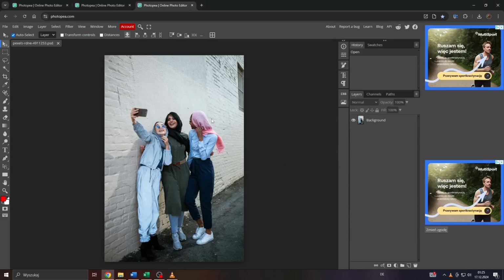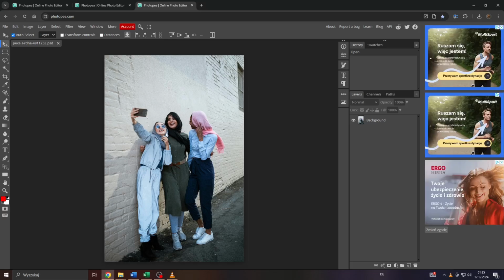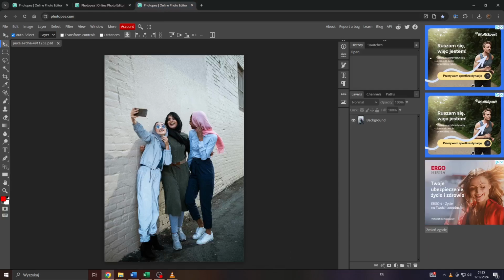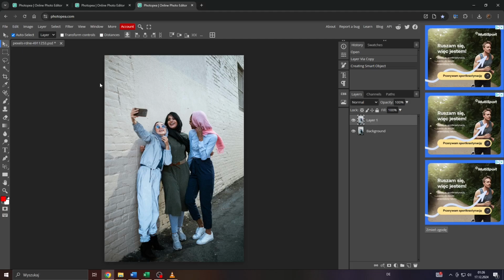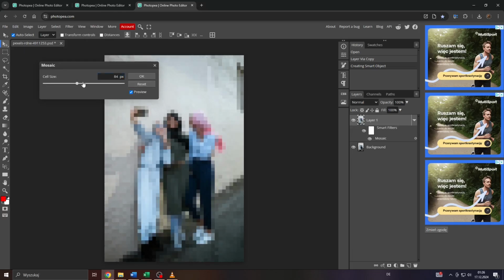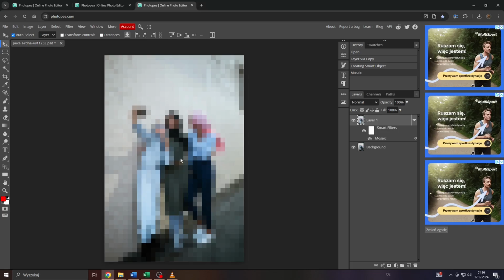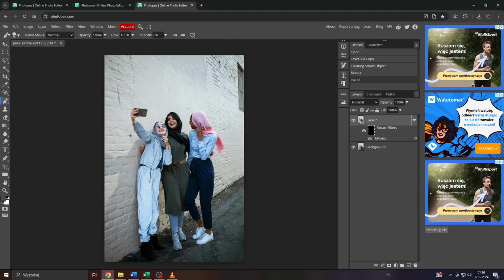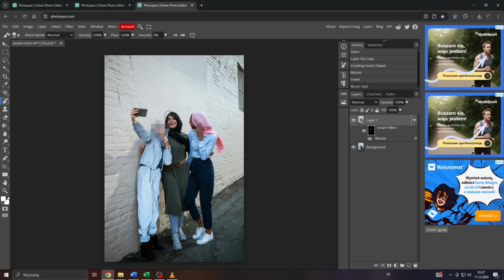How to Blur Objects in Photopea | Easy Blur Effect Tutorial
This tutorial shows how to blur specific areas or objects in Photopea to create focus or hide content.